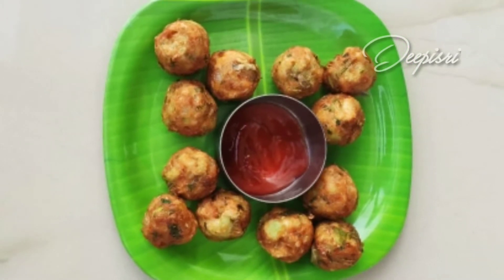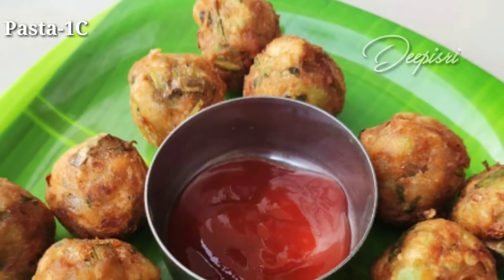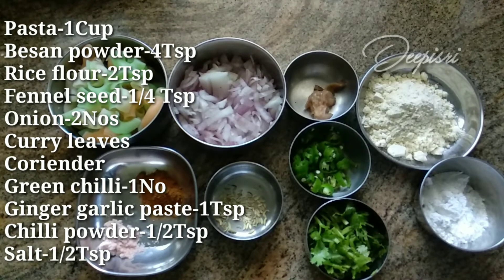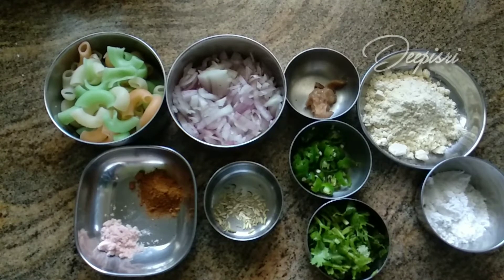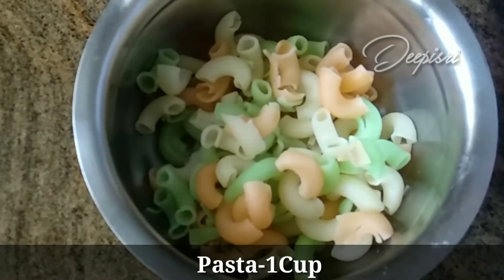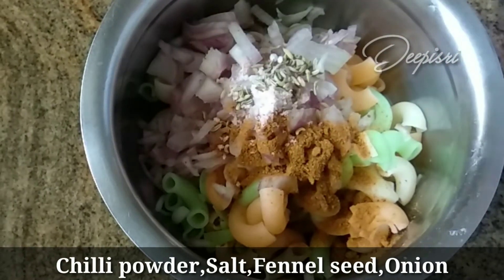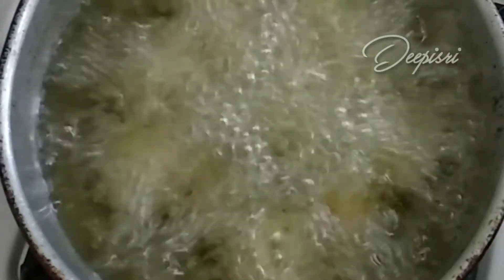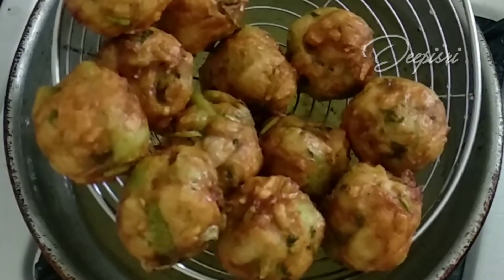Macroni Pakora | Pasta Pakoda|Teatime Snacks